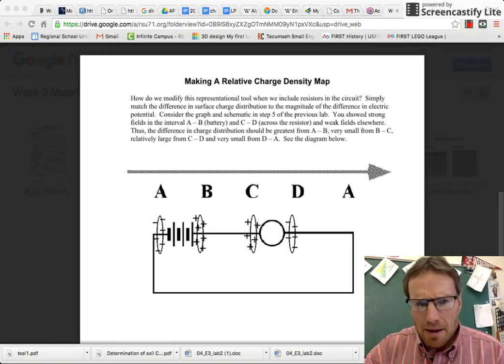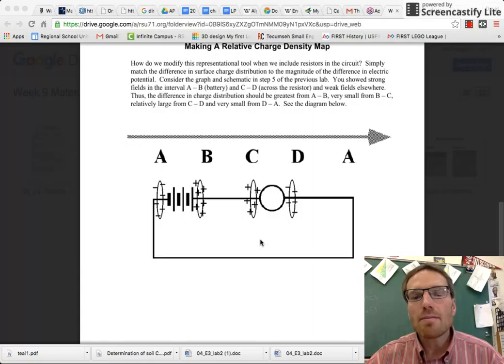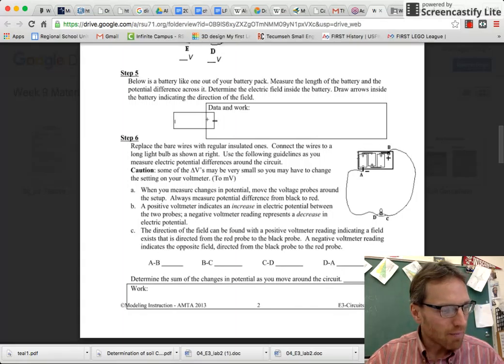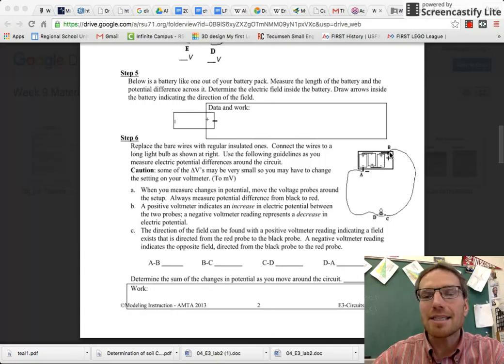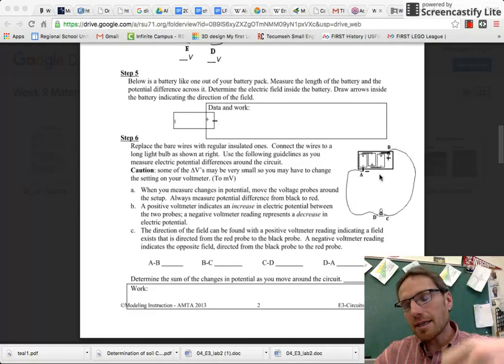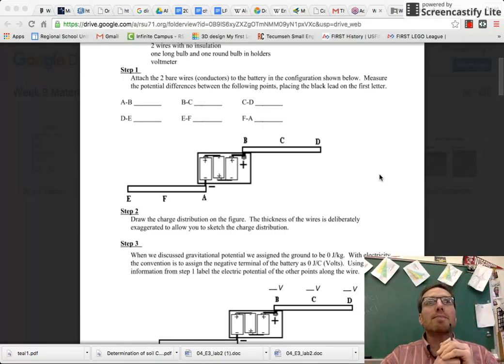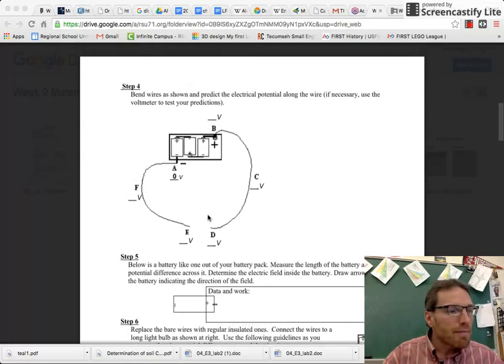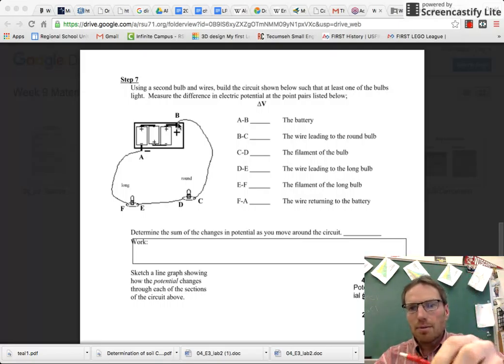Reflection Screencast #1 Week 9